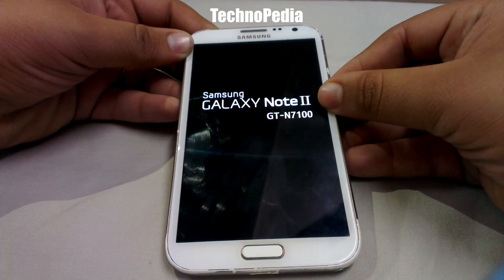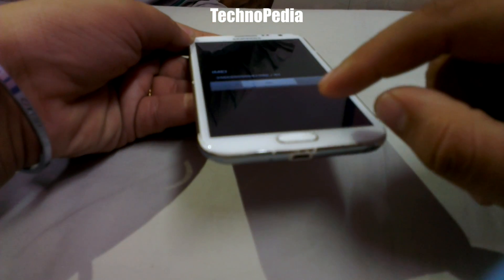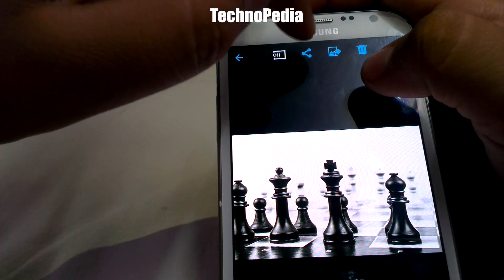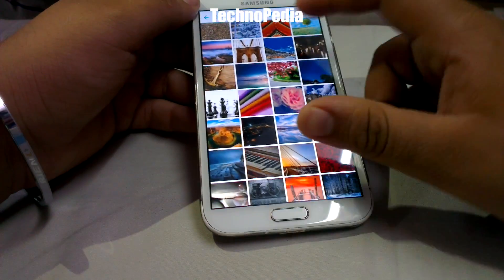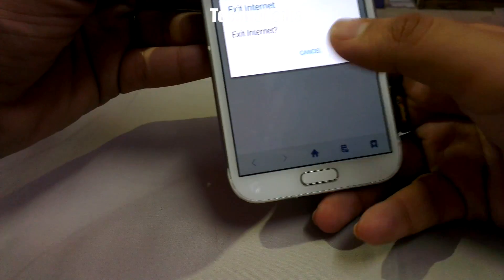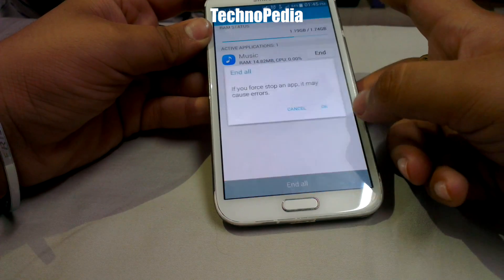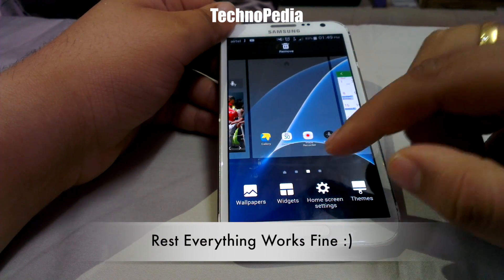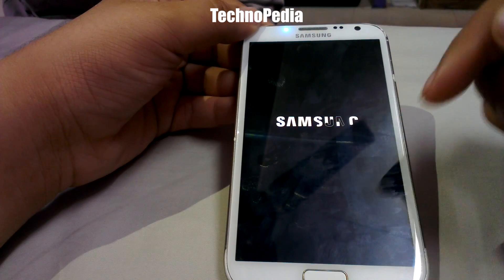Eclipse V8 Rom Review Note 2 (n7100)!!!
Eclipse v8 rom review.

Please do take a nandroid backup before installing the rom.

No Responsiblity for bricked devices.